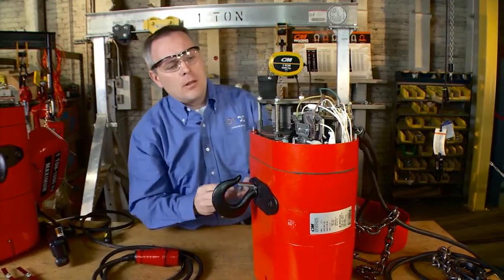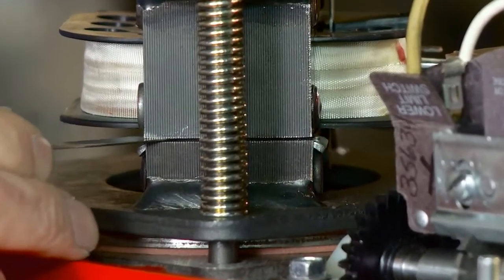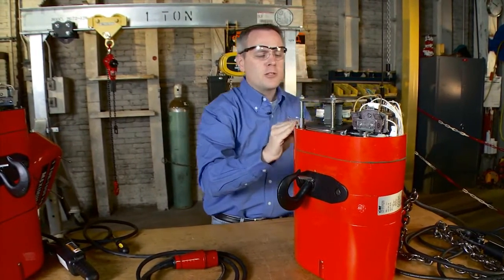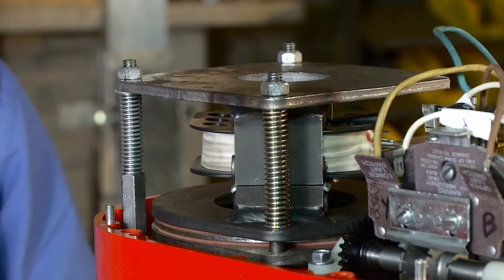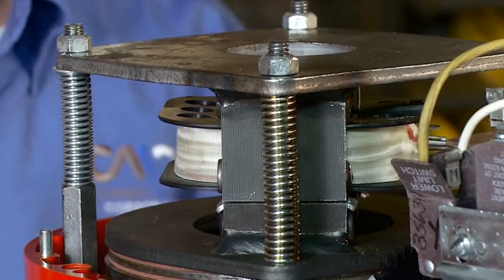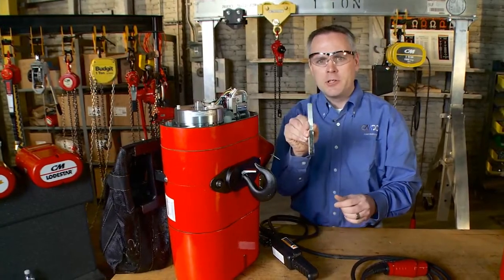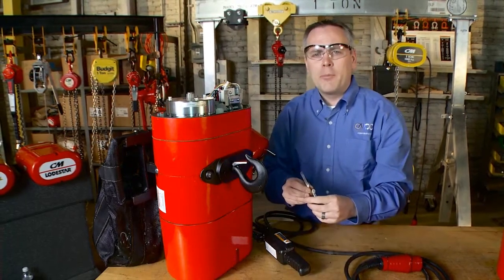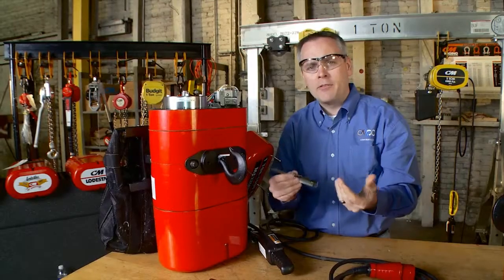How to Adjust the Brake on a Lodestar Electric Hoist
A detailed video on how to adjust the brake on the CM lodestar electric hoist.

Lodestar Electric Chain Hoist
CM Lodestar Series

Capacities - 250 kg, 500 kg, 1000 kg, 2000 kg & 3,000 kg Swl

Instantly recognisable the brand leading 110v electric hoist, also available as either 230v 1ph and 400v 3Ph.  All options are held in stock in UK, ready for immediate despatch.

The CM range of lodestar electric chain hoist units are manufactured in the USA, with final assembly and load testing being carried out in Chester, United Kingdom.  Load tested to the rated capacities + 125% proof load prior to shipment.

With long lifting heights available, this makes the lodestar 110v electric hoist an ideal solution for many appications.

500 kg & 1000 kg Swl up to 70 metre Height of Lift (HOL)

2000 kg swl up to 35 metre HOL

3000 kg swl up to 23 metre HOL

Ideal for the construction industry were 110v portable equipment is required.  The cm lodestar electric chain hoist features a quieter operation, heavy duty rugged design, long lifting heights, higher duty 50% motor duty cycles and enhanced safety features.

The Lodestar 110v Electric Chain Hoists allow you to enjoy the benefits of a superior chain hoist design.

Manufactured for Ease of Maintenace and Less Down Time
Heavy Duty DC Brake is designed for a long service life.
Brake location allows for quick access and easy inspection.
Lifetime grease-lubricated Gear Box, means no oil change out is required.
Precision gears provide better wear and longer life.
Clutch located outside the Gear Box, allows for easy access which eliminates the need for complete disassembly and reduces downtime.
Aluminium hoist body covers to fully enclose mechanical & electrical components
Manufactured for Ease for the Proposed Inspection and Service Intervals
Easy access to the Clutch, Motor, Electrical Control Panel and Brake Assembly.

Lifetime lubricated Gear Box and helical gearing ensures efficient operation.
Heavy duty rated motors.

Quieter Operation
80% reduction in sound pressure as compared to the orignal lodestar electric hoist
Improved Overload Safety

Clutch is located outside the load path.  This prevents slipping of the load in an overload condition when brake is not powered.
Increased Chain Life Design

5-Pocket Lift Wheel provides better chain and lift wheel engagement.  This provides a smoother lifting and reduced vibration which equates to less wear and a longer chain life.
Zinc plating to protect the hoist load chain from environmental conditions.
Easy Access control Panel

With finger-safe wiring and plug and play connectors, the Control Panel allows for quick voltage change, access to terminal strips and simple fuse installation.
Exceeds H4 Duty Requirements

Exceeds H4 duty requirements, engineered for high duty cycles and the toughest applications
Standard Features at a Glance
Geared hoisting limits for highest and lowest hook positions
CSA Approved
Made in the USA (Final assembly and load testing in the UK)
Supplied with a factory load test certificate and EC Declaration of Conformity
Carrying handles for easy installation
Thermal overload protection on the hoist motor
50% motor duty rating
110v, 230v & 400v
Overlaod protection
failsafe hoist brake

Optional Extra Cost Features
Double DC Brake - Two independent acting DC Brakes for redundant braking. Field Installation Kit available.
AC Electrical Brake
Variable speed drive (VFD) or traditional 2 speeds available
Primary & secondary transformer fusing
Rotatable limit switch - Designed for quick reset of limit position
Black phosphate or stainless steel load chain
Metal and stainless steel chain containers
Hoist and Winch are able to offer the CM lodestar hoist with very competitive prices due to our buying discounts with major manufacturers.  We offer the largest discounts to our customers to help reduce their costs.